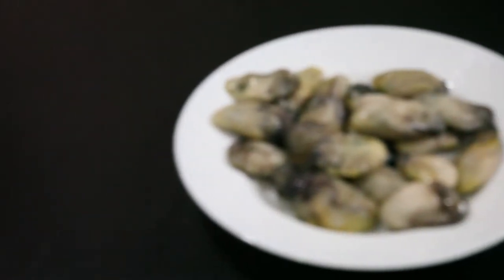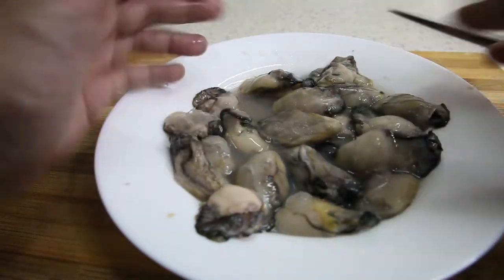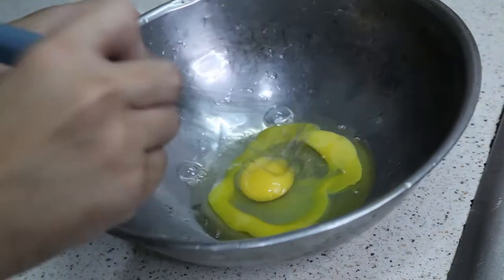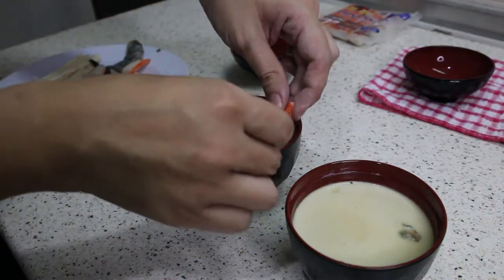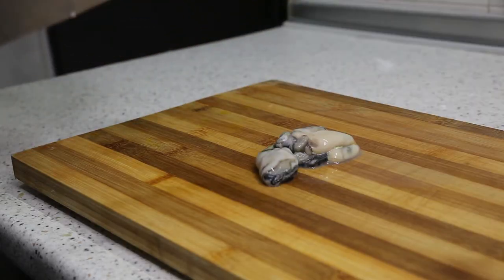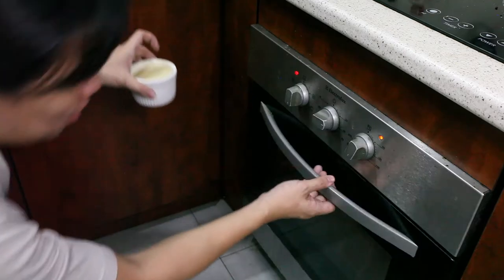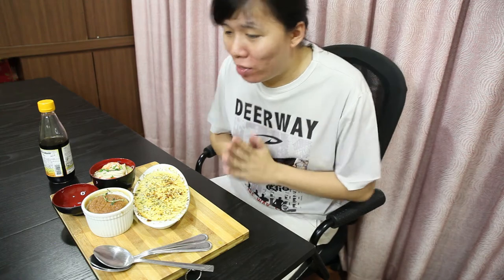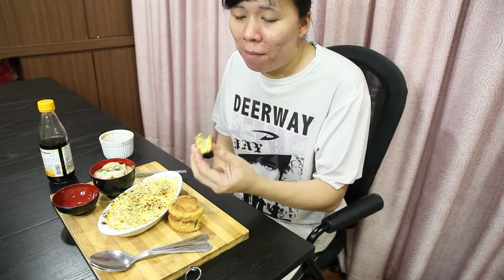[Frozen Oyster Meat] - I made 3 uncommon dishes with Oyster Meat! How did it turn out like?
Hi All!
I have no idea on who will be reading this description, but...
Here's to the year 2021! Let's hope for a better year in comparation to year 2020!

Anyways
This video is about Frozen Oyster Meat from China. From what I know, there is actually very little variance on what people actually do with this product. Mostly is just the hawker food called Oyster omelets. I made this video to show on the other possible idea and ways to utilize the oyster meat in different cuisines! I Made Oyster Soufflé, Oyster Gratin and Oyster Chawamushi!
Watch the video to see how it turns out like!

0:00 Opening
0:27 Introduction
2:33 Food Preparation & Cooking
9:43 Food Tasting
15:42 Conclusion